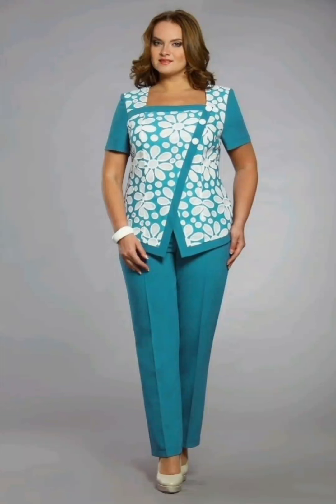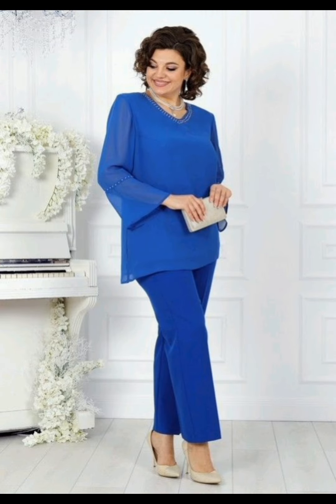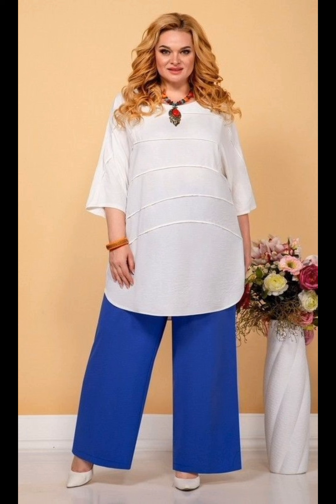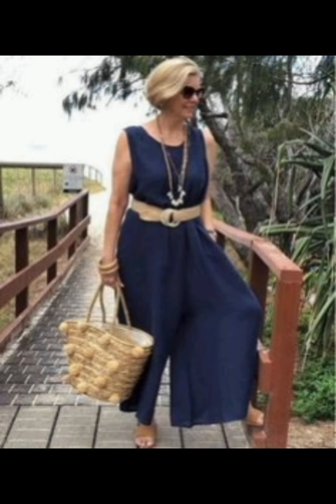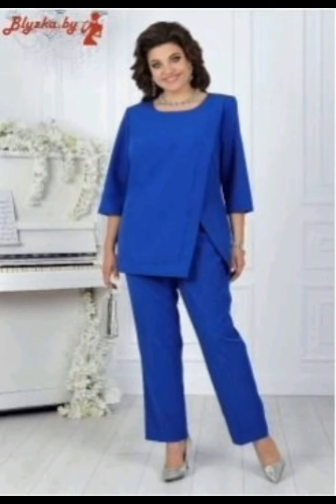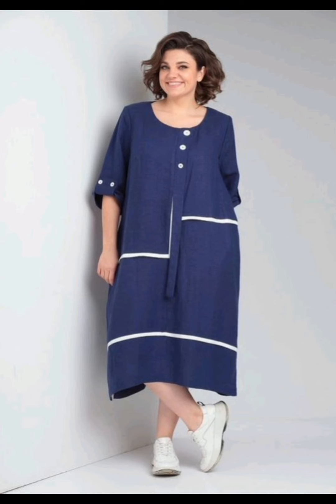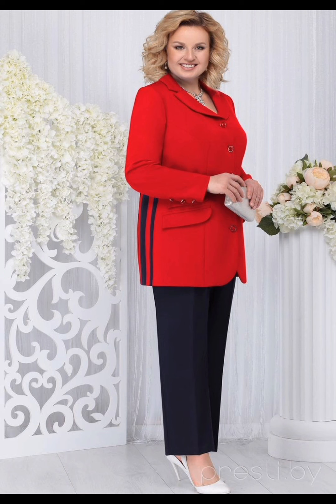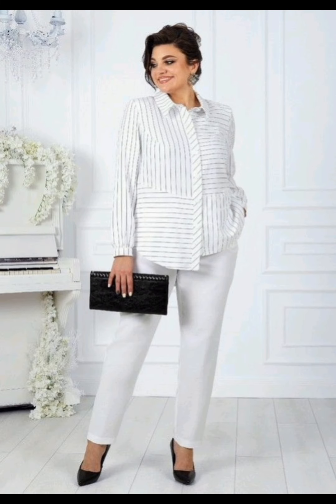Floral lace mother of bride dress with jacket formal gown Dresses